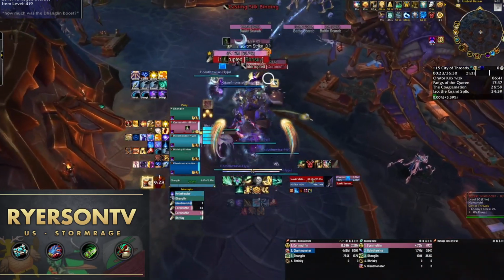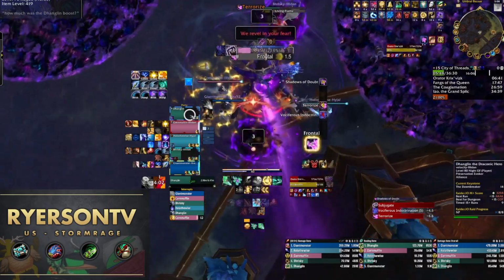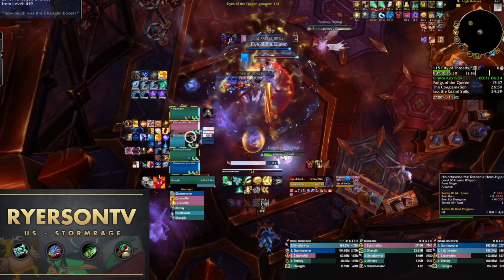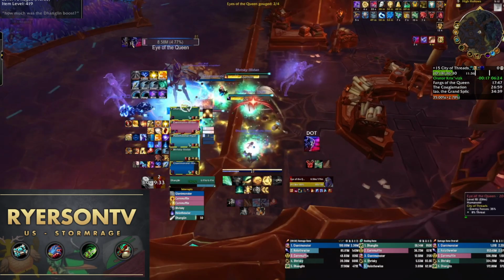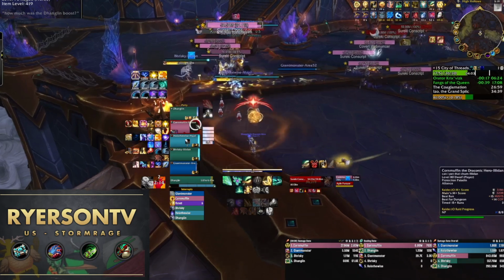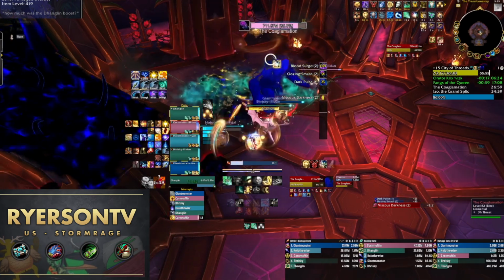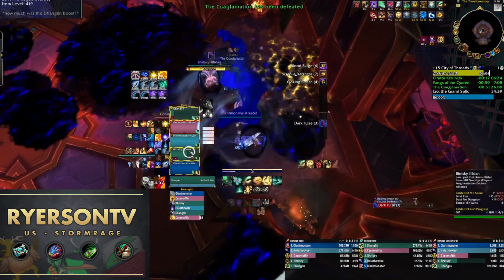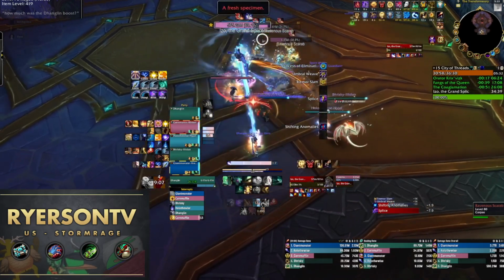+15 City of Threads - Preservation Evoker Commentary (TWW SZN 1)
Hey guys,

The next video in the series is a walk through on my +15 City of Threads keystone on my Chronowarden Preservation Evoker.

I love healing this key, and find it to be a good challenge in use of defensives and healing capabilities.

My talents can be found linked to my raider IO page, and all of my weakauras can be found within my discord, linked below.